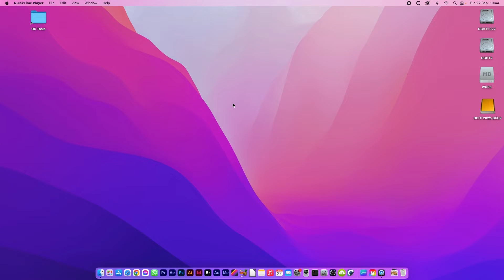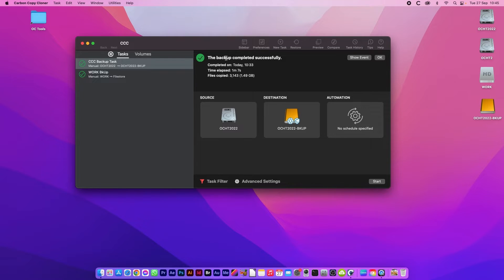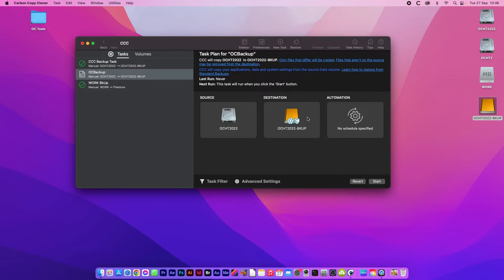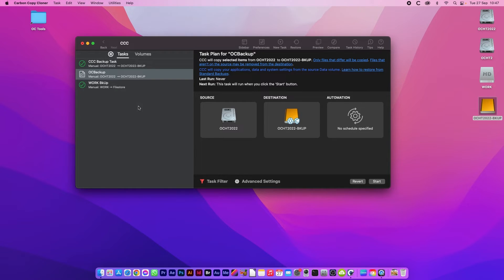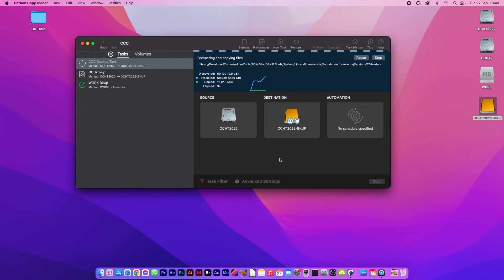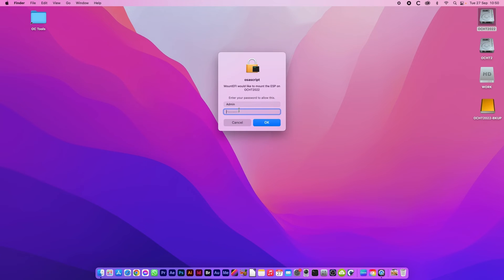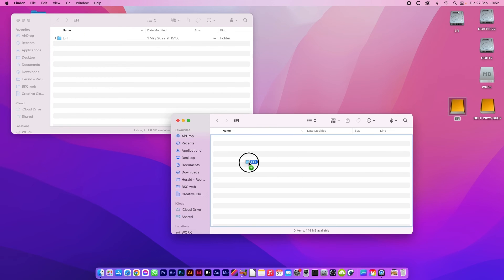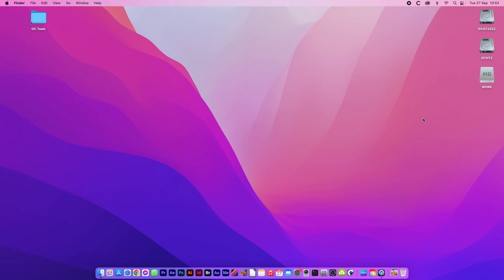BackUp your Opencore Hackintosh using Carbon Copy Cloner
This step-by-step guide will show you how to Backup your Opencore/Hackintosh install.

CHAPTERS
0:00 Intro
0:26 Using CCC
4:33 EFI Backup